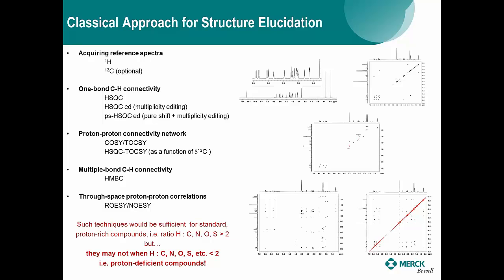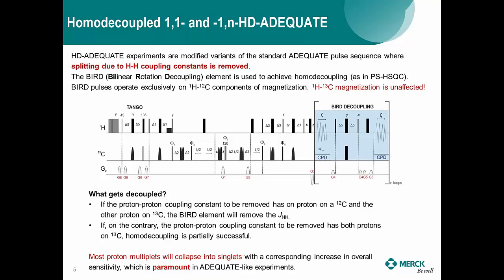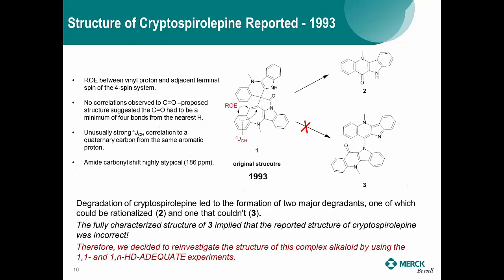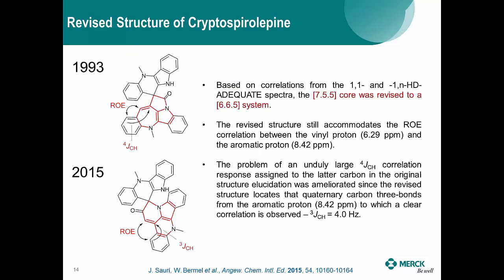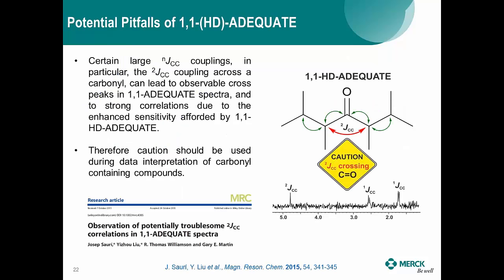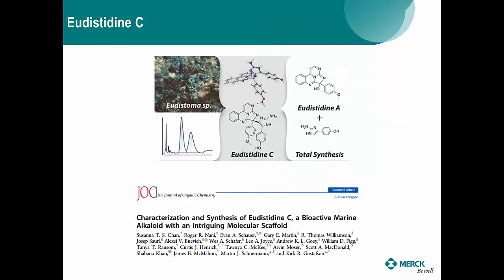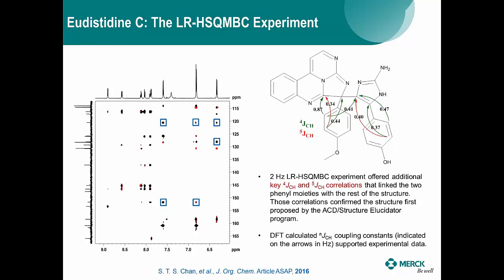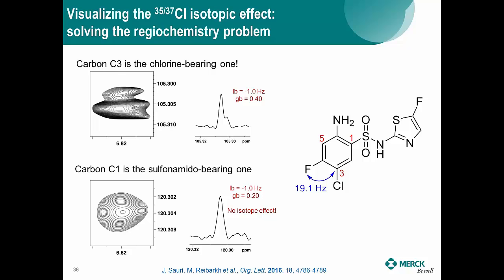Webinar Series - Structure Elucidation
Dr. Josep Saurí (Merck & Co) presented at Mestrelab's webinar series on December 14, 2016. Josep spoke about advanced NMR techniques that can be used for the structure elucidation of complex small molecules.